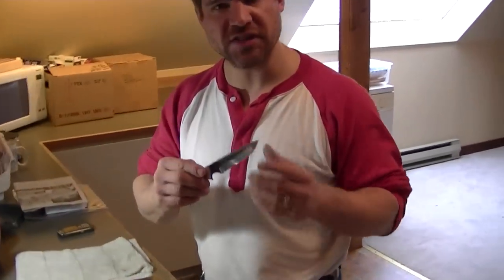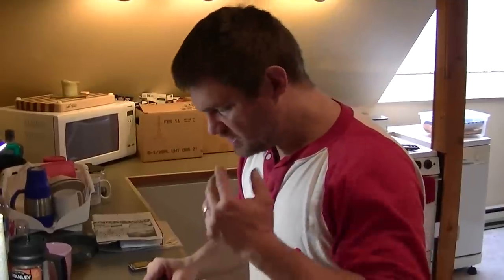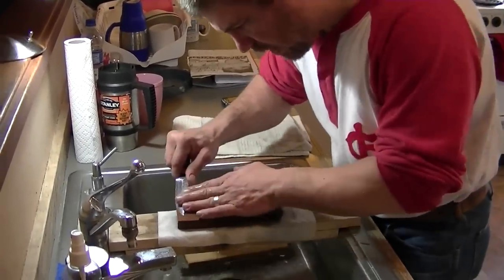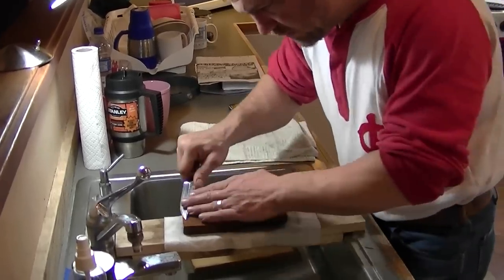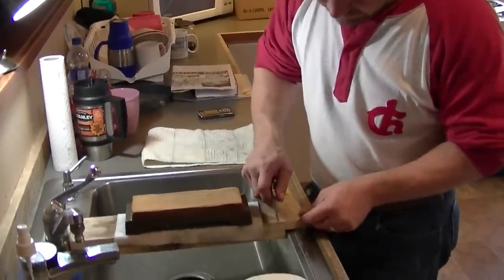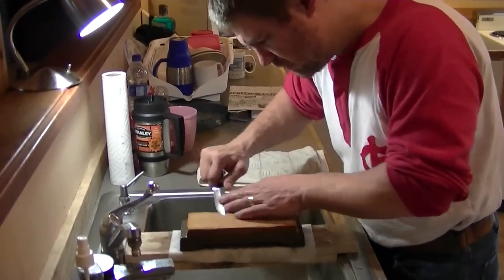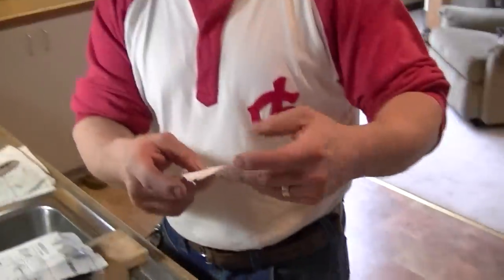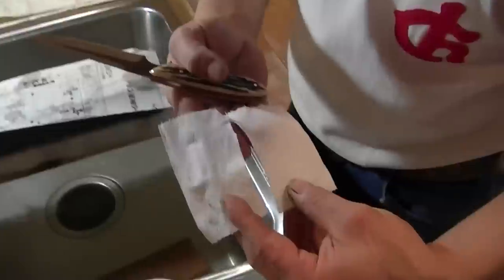Carter Cutlery - Push Cutting Toilet Paper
17th Generation Yoshimoto Bladesmith Murray Carter answers a request to push cut toilet paper. The knife is an Outdoor knife sent to us from a customer for sharpening.

While you're there, don't forget to sign up for some of the best knife maintenance advice around -- Carter Cutlery's Knife Tips.

We look forward to your visit! May God richly bless you, and remember...

Stay sharp!